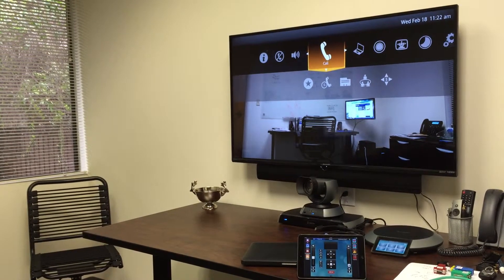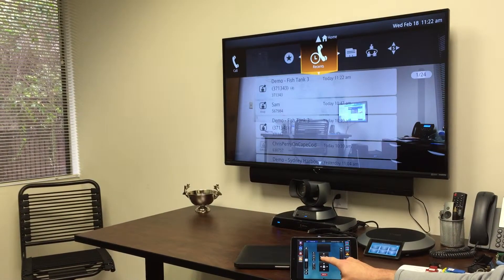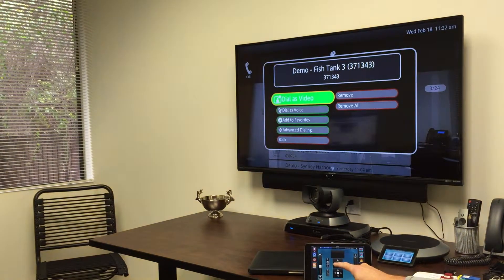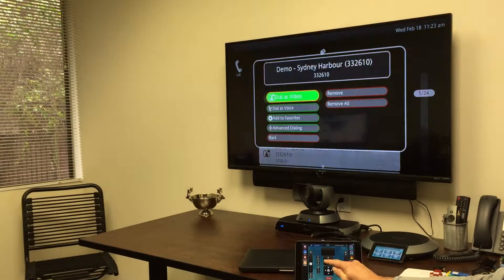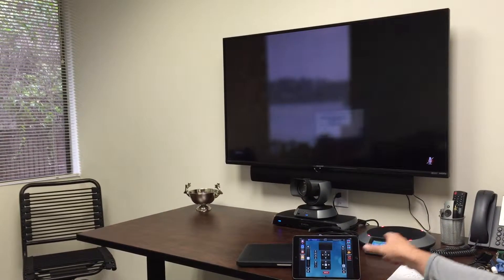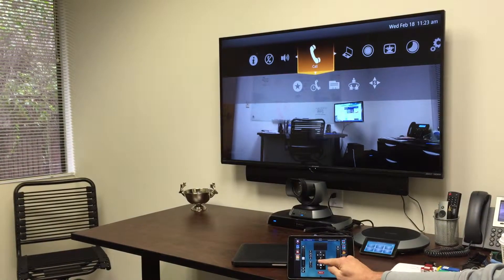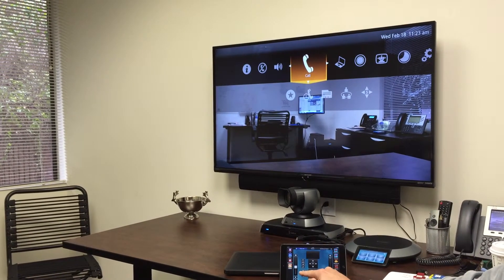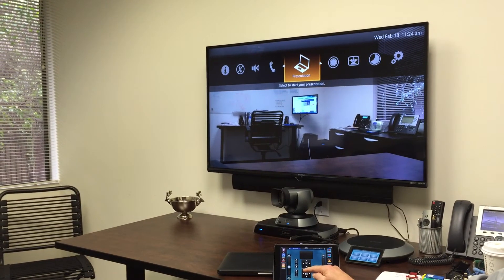Lifesize Icon 600 with Savant Control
Lifesize Icon 600 system control through Savant automation and  iPad interface. Demonstrating local menu navigation, how to make a call, mute the microphone, and control the 10X camera.